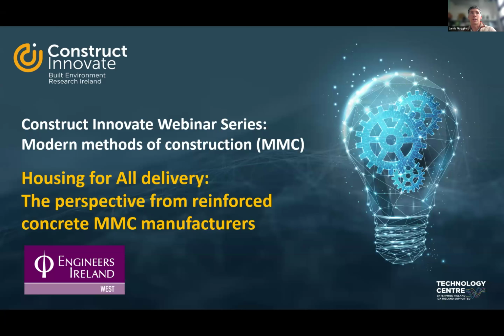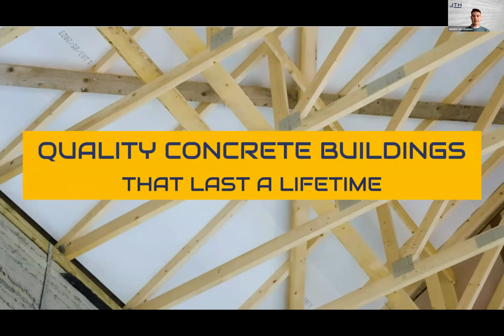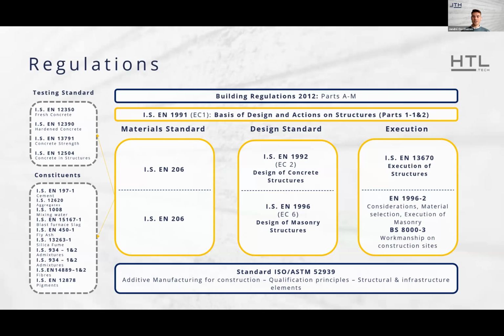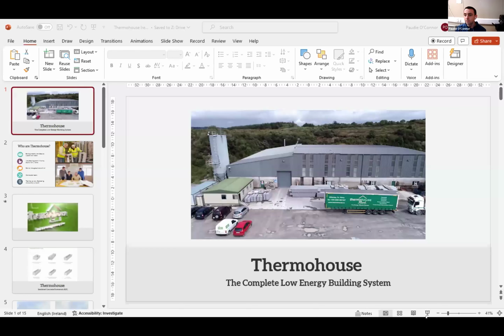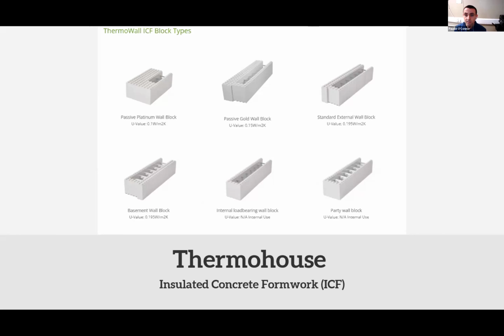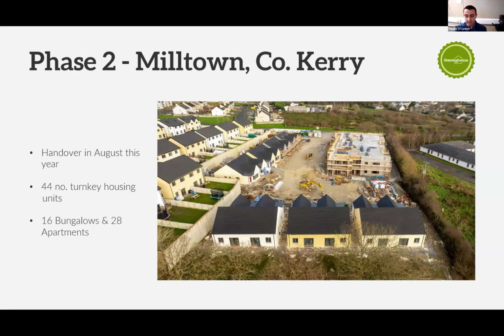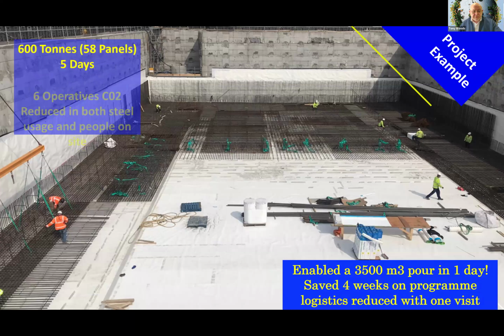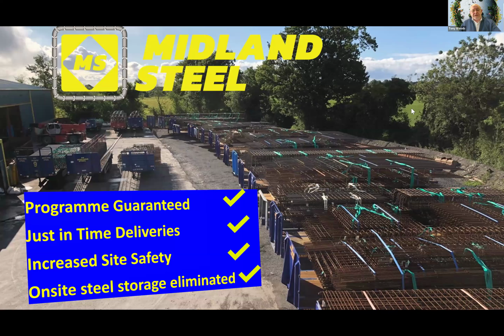Construct Innovate MMC Series: Housing for All delivery: The perspective from concrete manufacturers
Session 6: Housing for All delivery: The perspective from concrete manufacturers
3D concrete printing - can this technology help solve the housing crisis in Ireland?
Jandré Oosthuizen, HTL
Insulated Concrete Formwork (ICF) for housing delivery
Paudie O'Connor, Thermohouse
Fasterfix Modular Rebar: benefits of assembling reinforcing steel products for concrete structures under factory controlled conditions
Tony Woods, Midland Steel Reinforcement Supplies